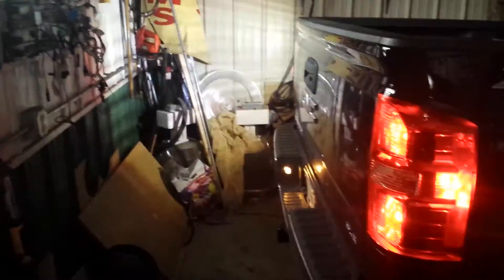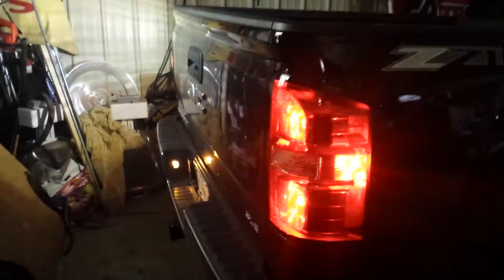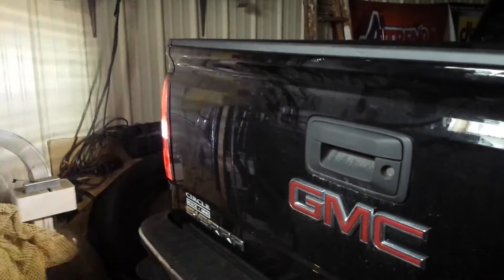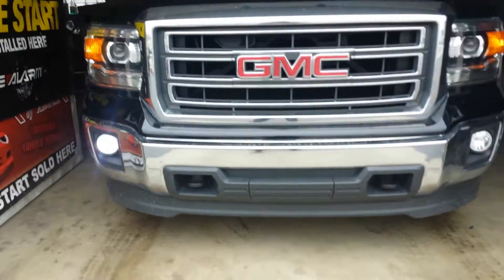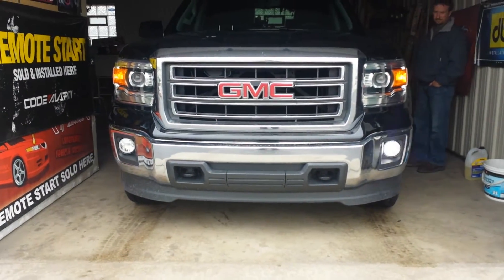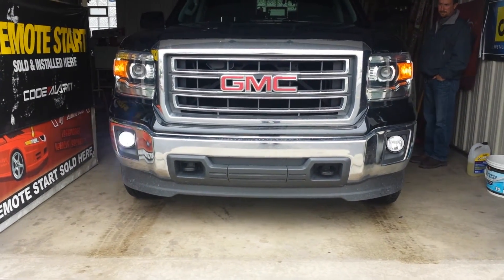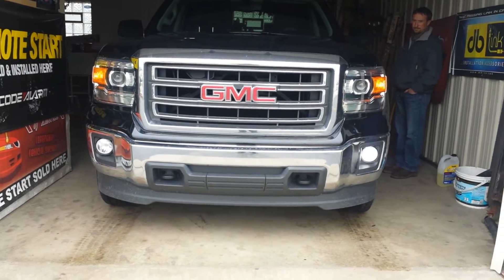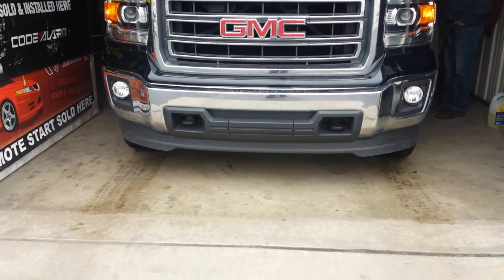2014 GMC Sierra with omega L.e.d strobes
With the winter over now the time to upgrade your old strobes with new L.e.d.